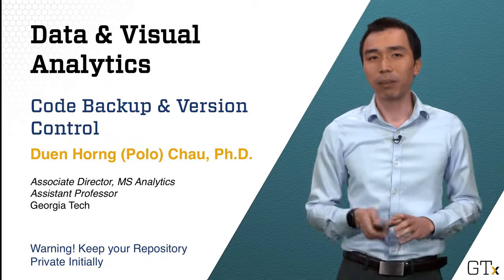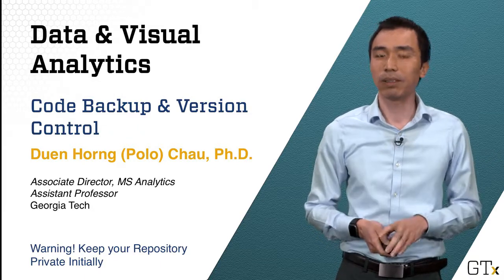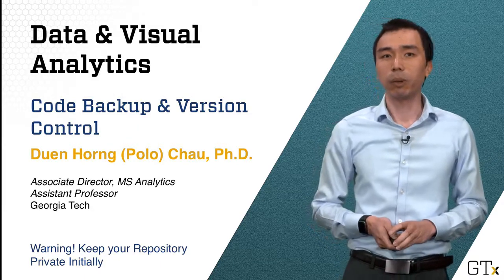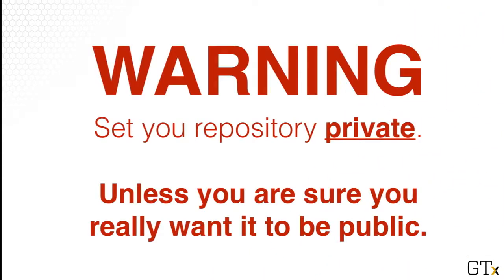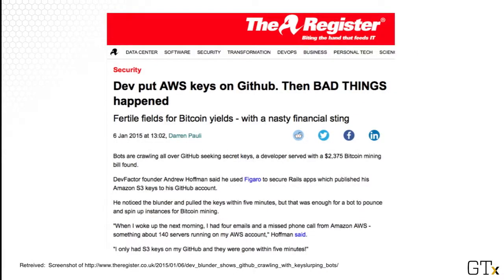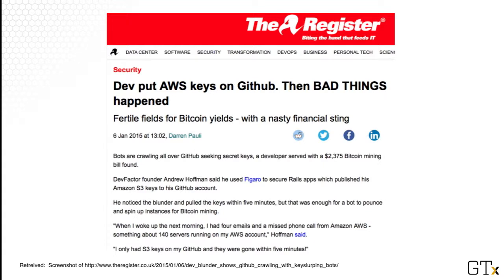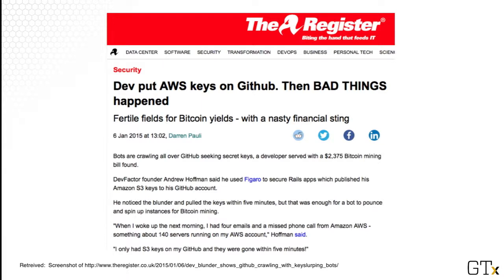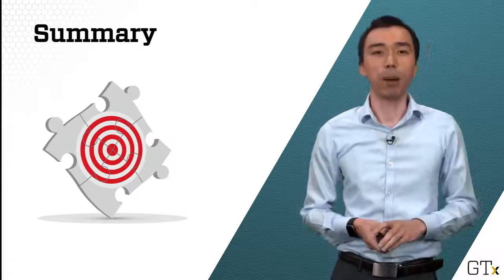CSE6242 wk2 5 2 warning keep repository private